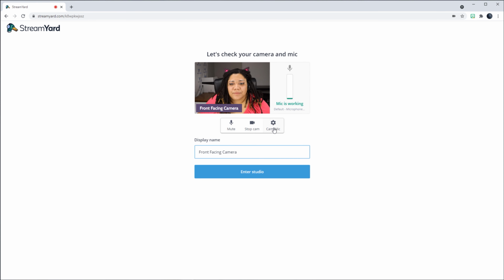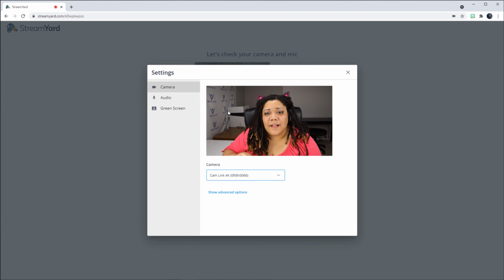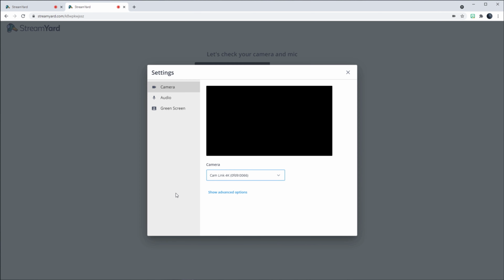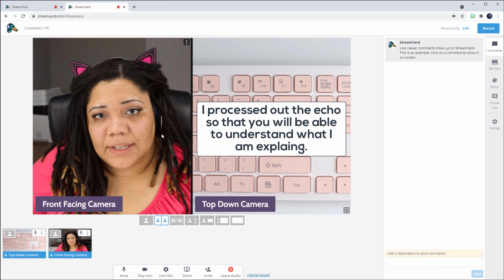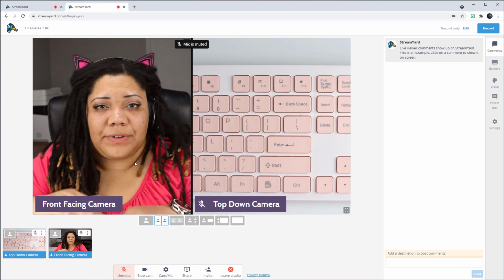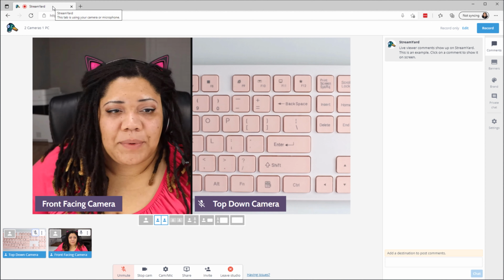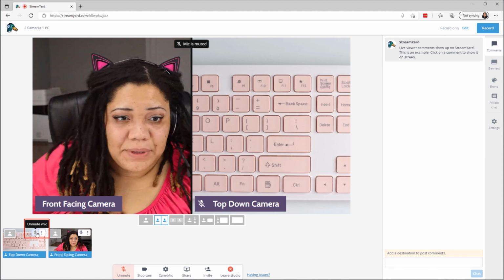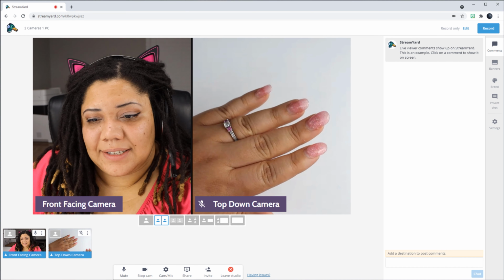2 Cameras and 1 PC with Streamyard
When I go live retwisting my husband's locs on his channel, we use 2 cameras and 1 PC (laptop). One is for the front facing view and the other is on the back of his head. I achieve this by using 2 browsers for different cameras. Google Chrome is my main browser and Microsoft Edge is my secondary browser. I mute the mic of the second cameras and mute the browser tab. Chrome only has the option to mute an entire site and not just a tab. If that was an option then I would have just had 2 tabs in Chrome.

⏳ TIMESTAMPS ⏳
00:00 Welcome
01:14 Intro
01:29 Starting A Streamyard Broadcast
02:23 What Happens When You Just Add Another Tab
03:12 The Remedy Explained
03:45 Top Down Camera with Microsoft
04:15 The Remedy In Action
05:34 Demonstration
06:33 Outro
📷Canon 90D
📷Canon M50
📷Lens